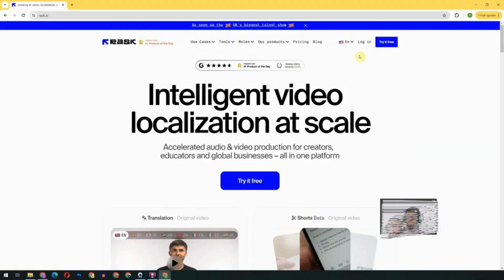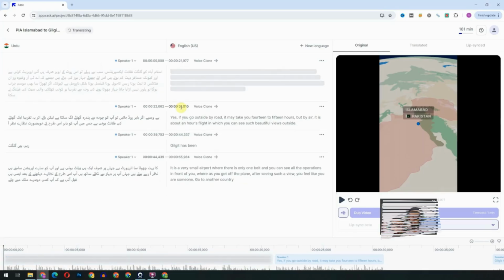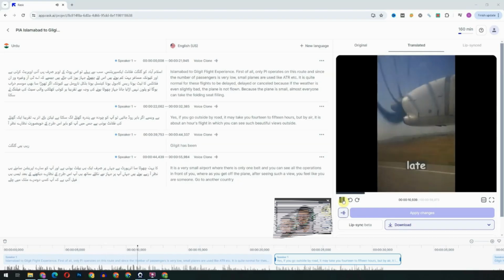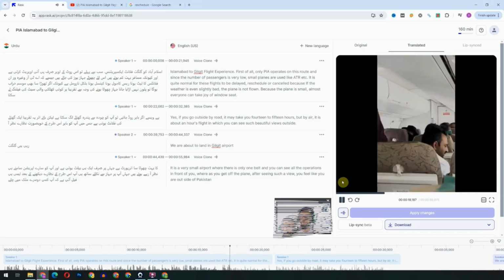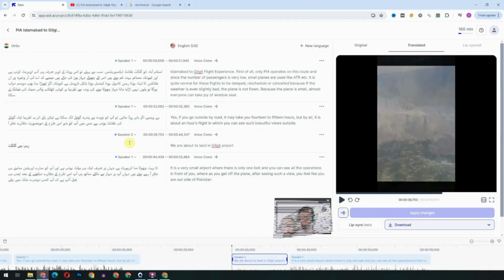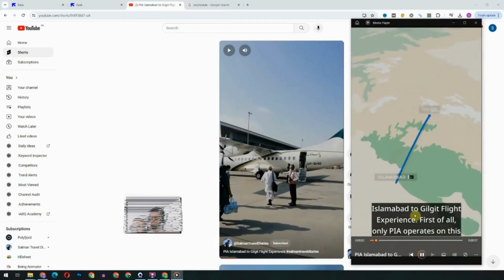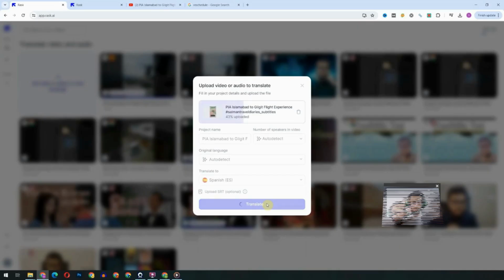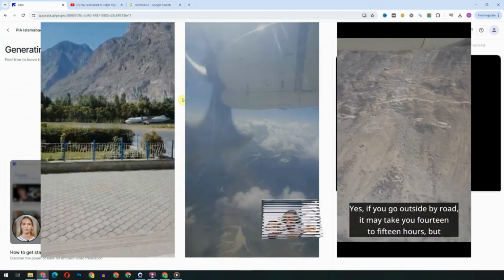Make Your Videos Global with AI Translation | Easy Step by Step Guide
Want to reach millions of viewers worldwide? 🌍
In this video, I’ll show you how to make your videos global with AI translation tools — step by step! You’ll learn how to translate your videos into any language, add accurate subtitles, and attract an international audience.

🚀 Whether you’re a YouTuber, content creator, or business owner, this method will help you grow faster and connect with people all around the world.

👉 Watch till the end to learn:

Best AI tools for video translation

How to translate videos automatically

How to add subtitles in multiple languages

How to reach a global audience on YouTube